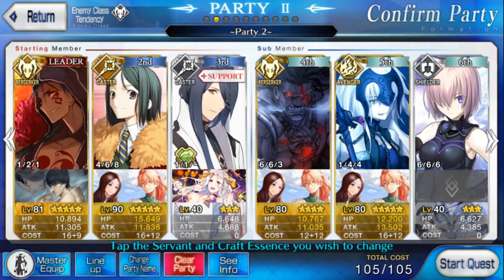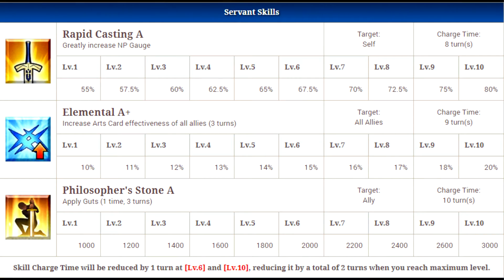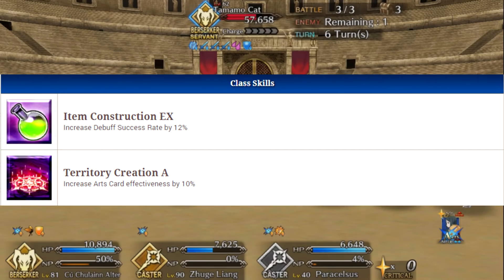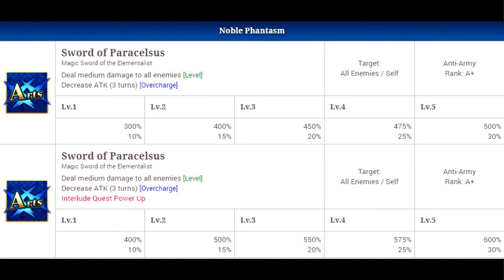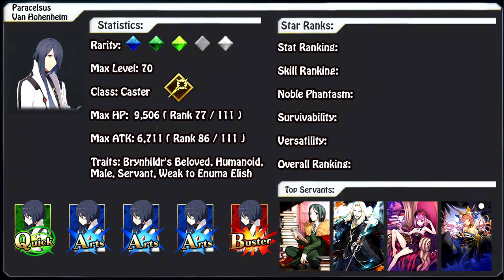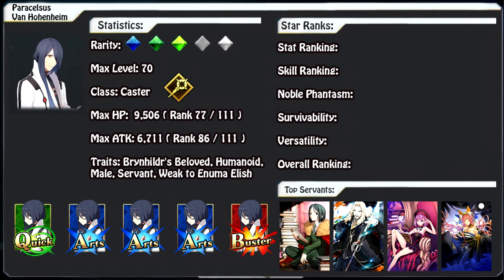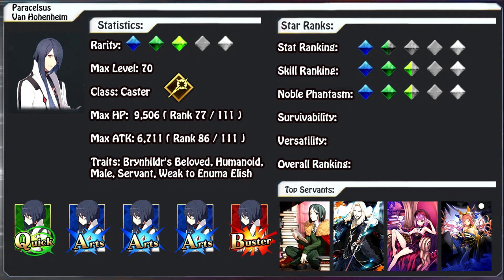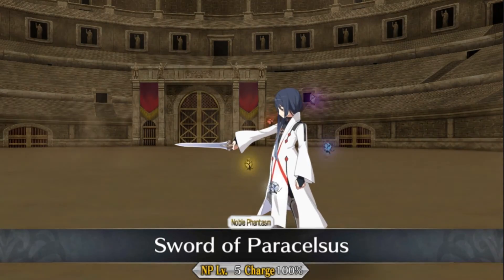Fate/Grand Order: Character Spotlight - Paracelsus von Hohenheim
FGO Global ID: 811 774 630